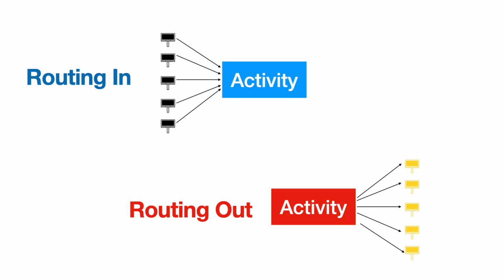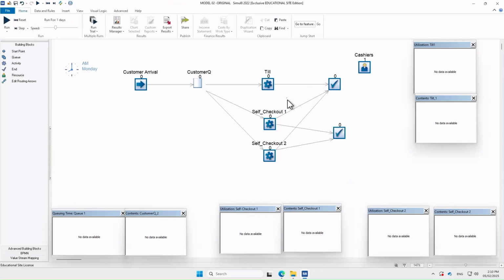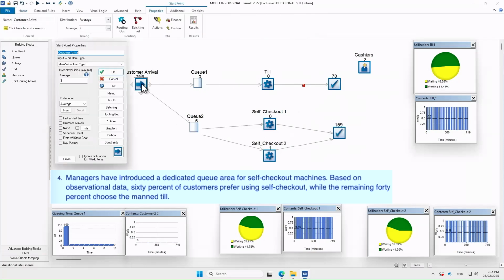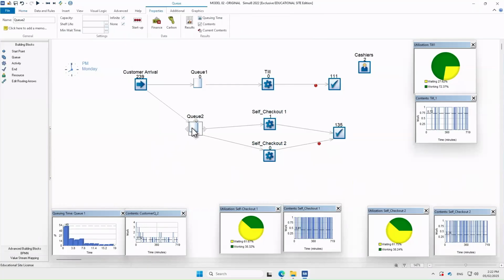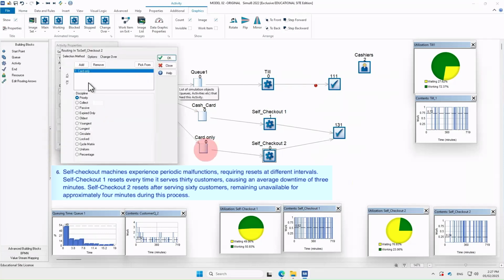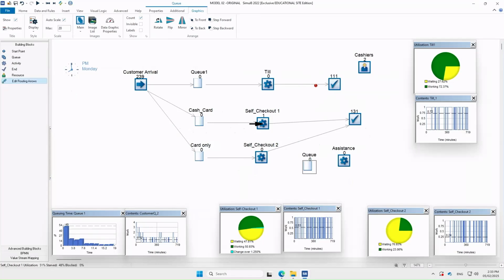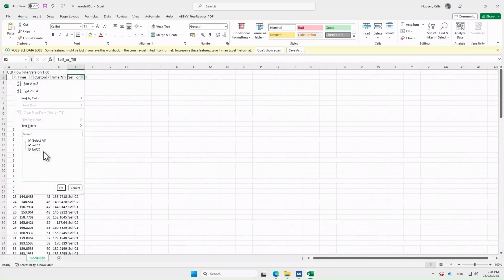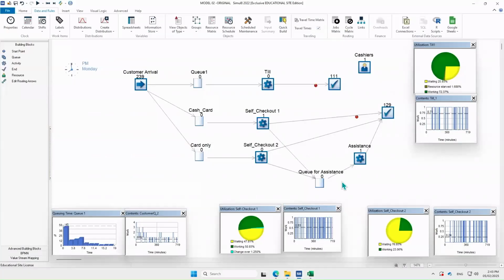Business Simulation - Model 03 - Simulation of a Local Convenience Store